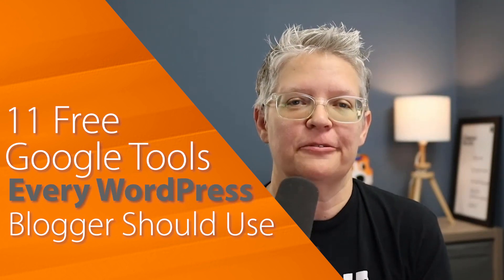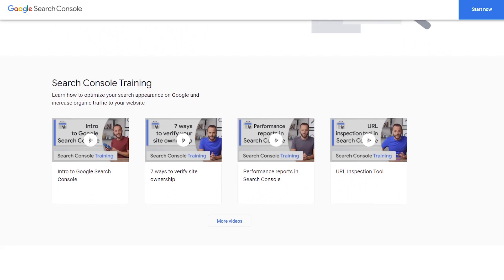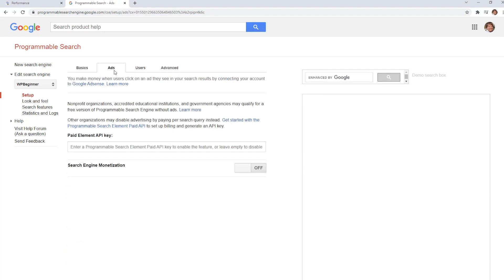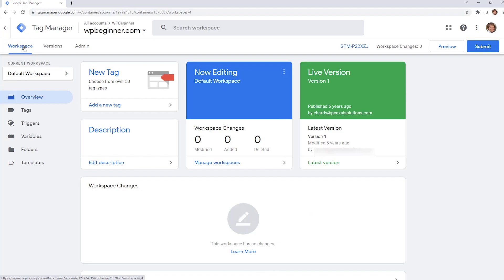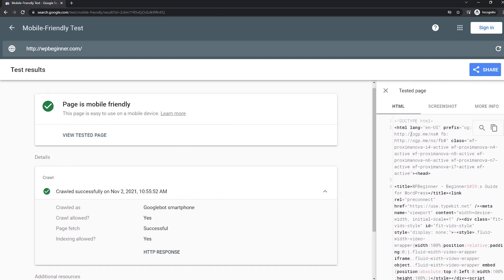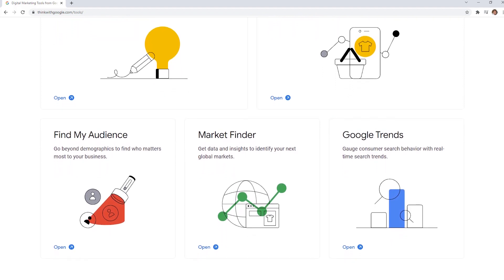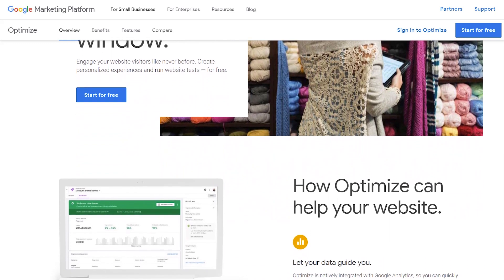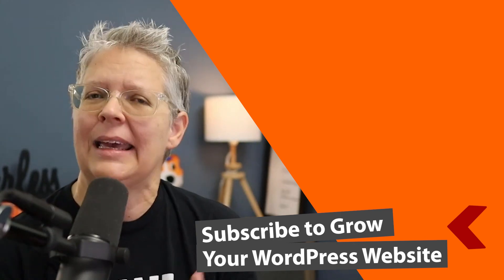11 Free Google Tools Every WordPress Blogger Should Use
Are you looking for free Google tools to grow your WordPress blog?

Google has several free tools to help bloggers and website owners grow their site and improve their SEO rankings.

In this video, we'll cover 11 free Google tools every WordPress Blogger should use.

---Links---

►Written Tutorial- 19+ Free Google Tools Every WordPress Blogger Should Use

Timestamps

00:00 Intro
00:16 Google Analytics
01:33 Google Search Console
02:53 Google Programmable Search
04:19 Google Tag Manager
05:52 PageSpeed Insights
07:08 Google Mobile-Friendly Test Tool
07:39 Google Ads Keyword Planner
08:51 Think with Google Research
09:53 Google My Business
11:03 Google Optimize
11:39 Google Adsense